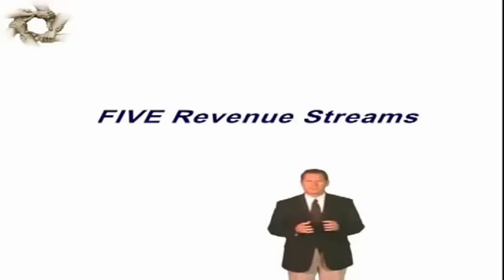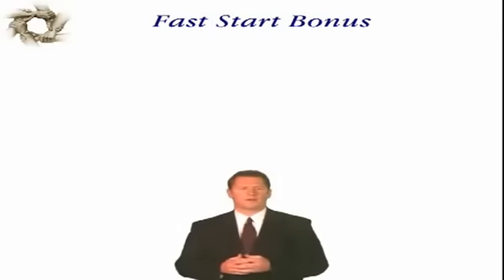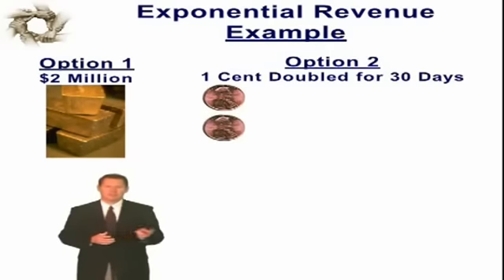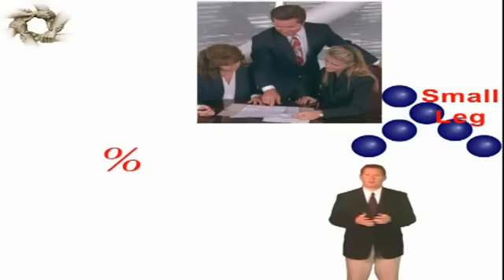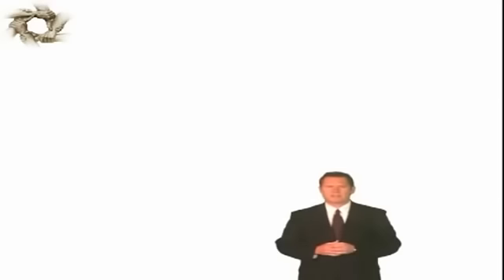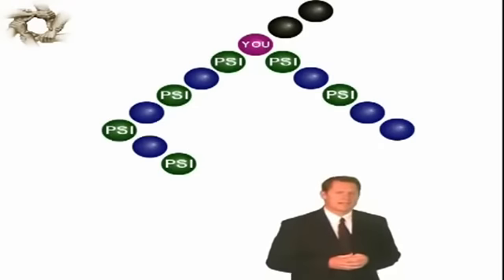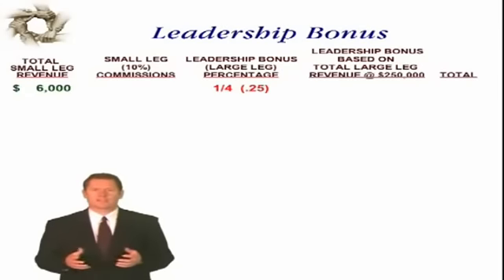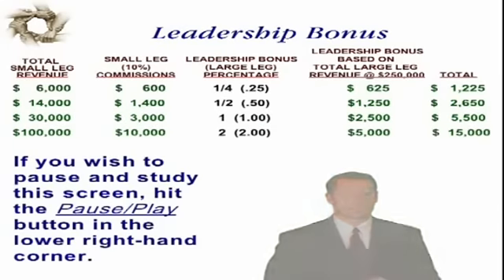Synergy Worldwide Compensation Plan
Synergy Worldwide Compensation Plan Presentation.